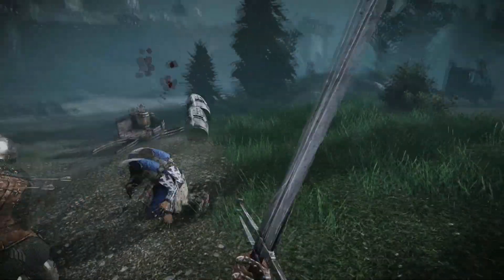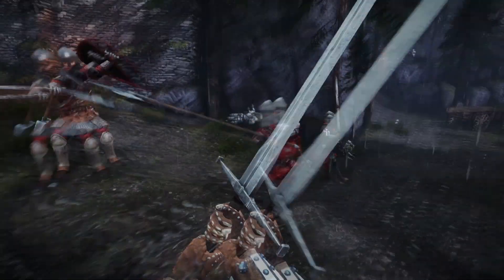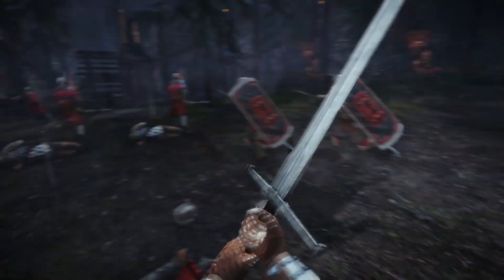Inside Torn Banner - Ep. 4: The Art of Chivalry: Medieval Warfare